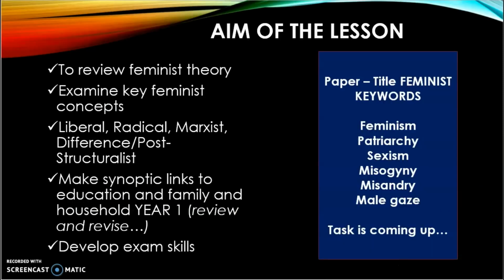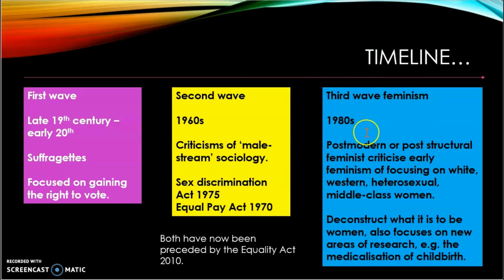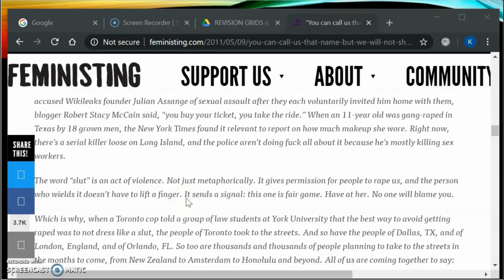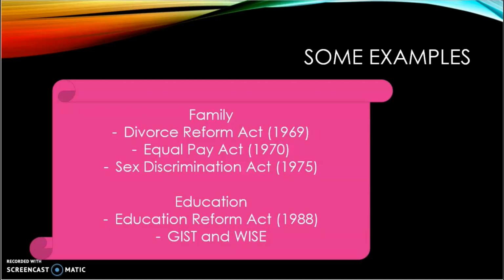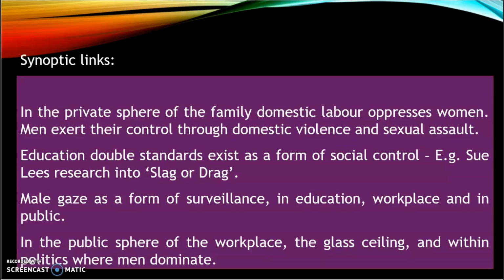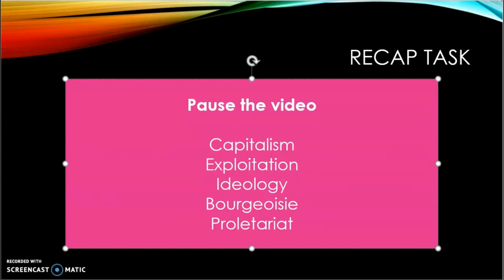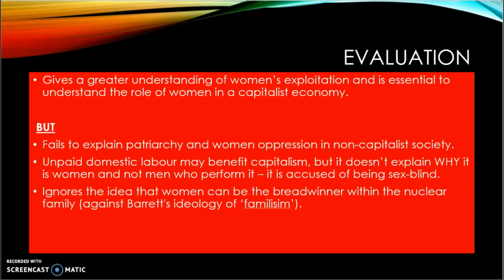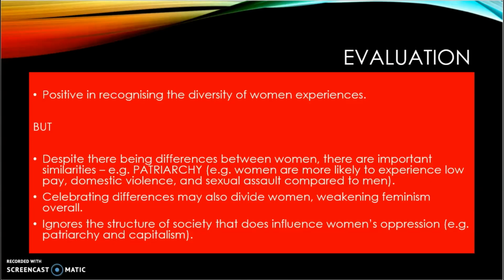A* Sociology: Theory and Methods Feminist theory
This video tutorial explores the four types of feminism.
1. Historical view and mini-timeline.
2. Research task into SlutWalks (see links below)
3. Part 1 - Liberal feminist
    Part 2 - Radical feminist
    Part 3 - Marxist feminist
    Part 4 -  Difference and Post-Structuralist feminist

Slut Walks and Feminism
1. Why do women take part in SlutWalks?
2. what is said about the word slut.
3. Arguments for and against SlutWalk